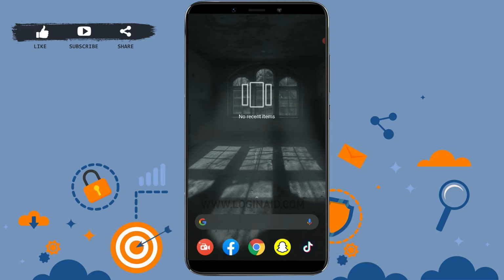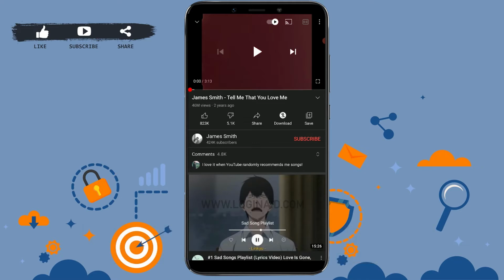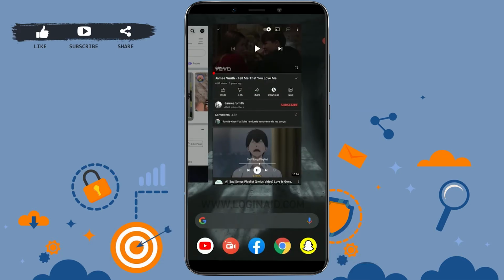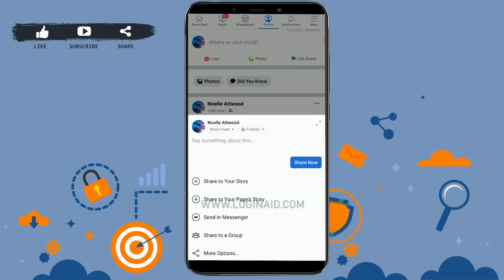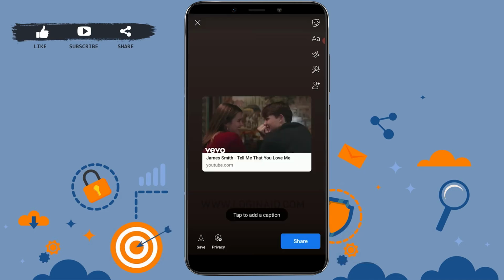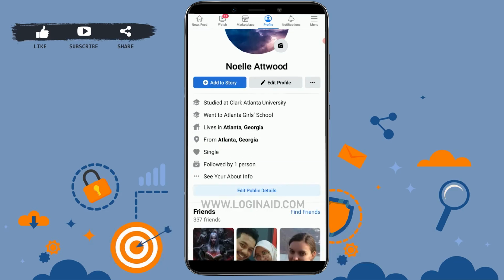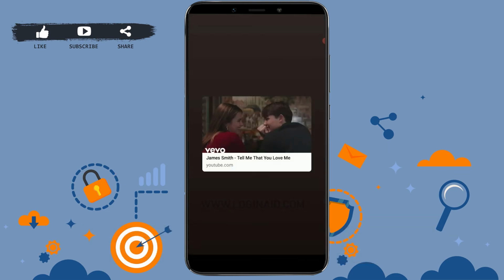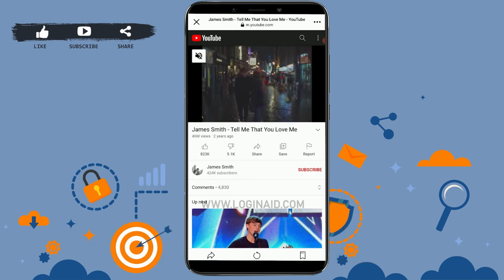How To Add Clickable YouTube Link To Facebook Story 2021 | Share Link On Facebook Stories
How To Add Clickable YouTube Link To Facebook Story 2021 | Share Link On Facebook Stories | Facebook App

This tutorial video guides you on how you can add clickable YouTube link to Facebook story along with the steps given below:
1. First choose a video or link that you want to upload in your story and share it to your Facebook profile.
2. Go to your Facebook profile where you will see a video you just uploaded. Tap on ‘Share’. Tap on ‘Share to your story’.
You will have a clickable link on your Facebook story.